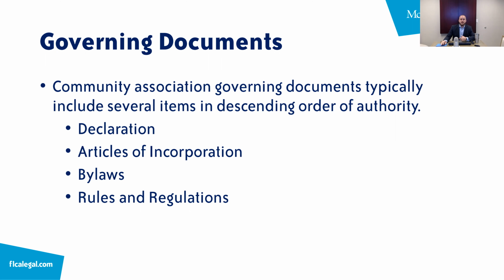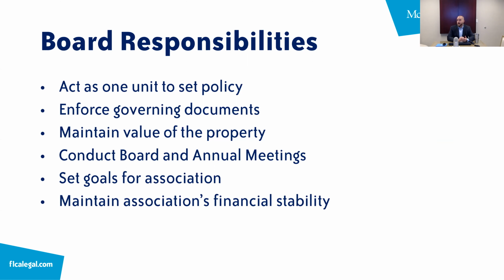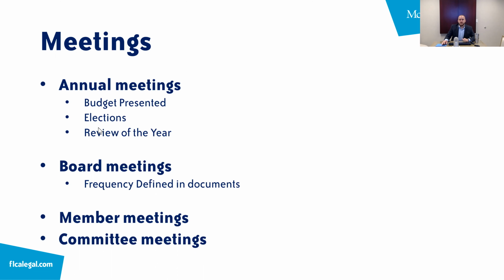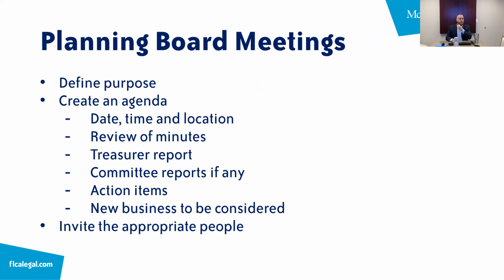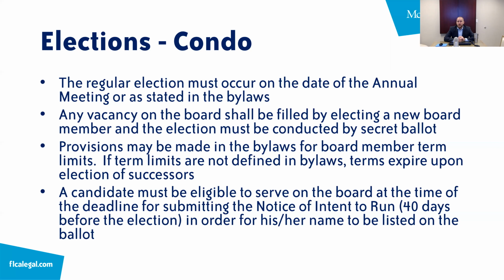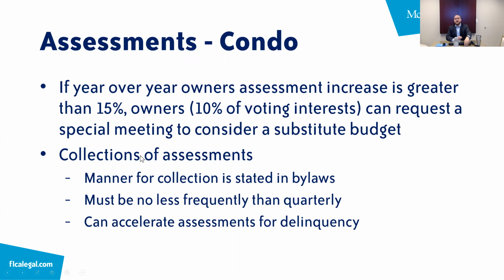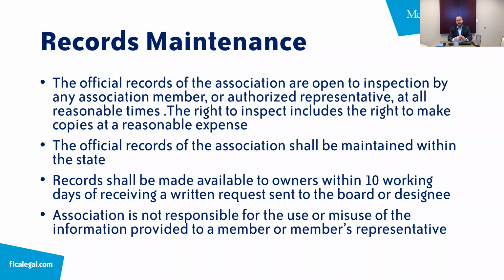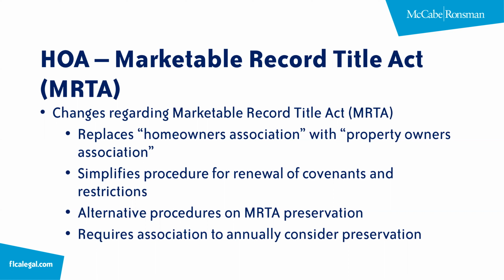Board Certification Seminar 7/24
McCabe & Ronsman sponsors and presents this free Board Certification and Legal Update seminar for both new and seasoned Board Members alike.